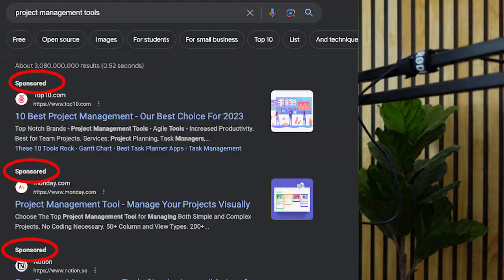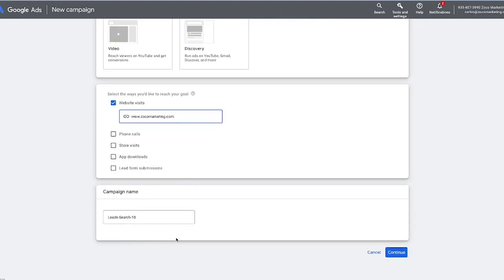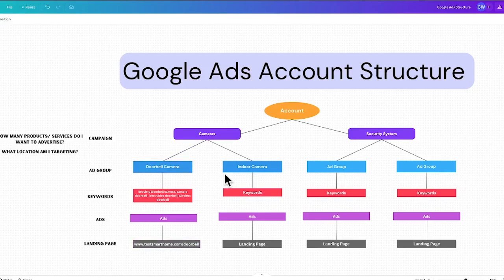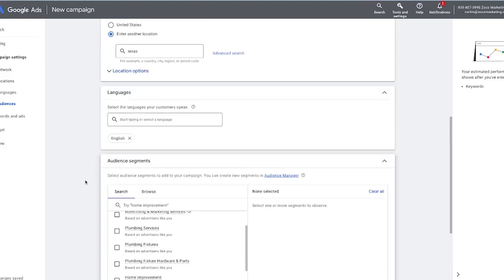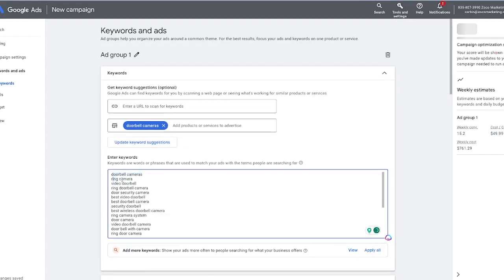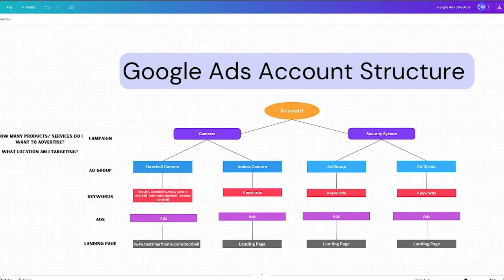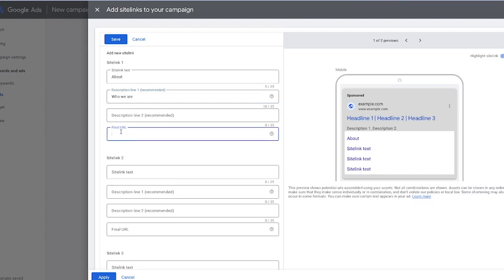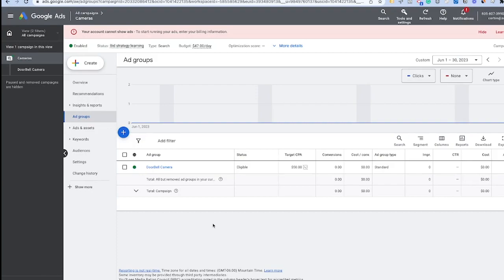How To Use Google Ads 2024 (For Beginners) Google Ads Tutorial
In this Google ads tutorial, you will learn how to set up your first Google Ads campaign step by step.